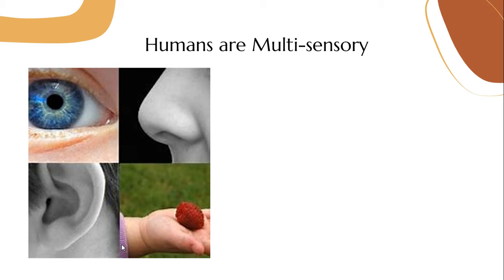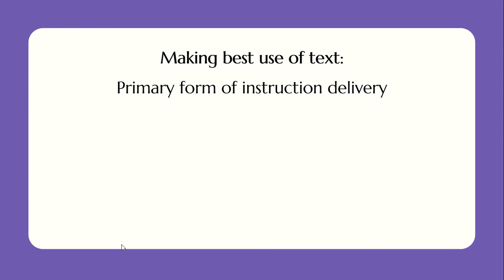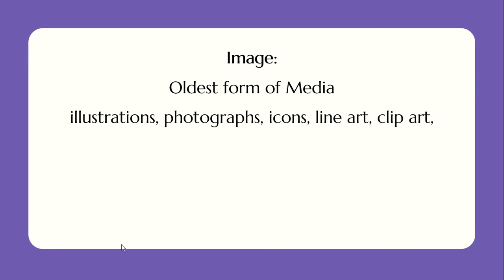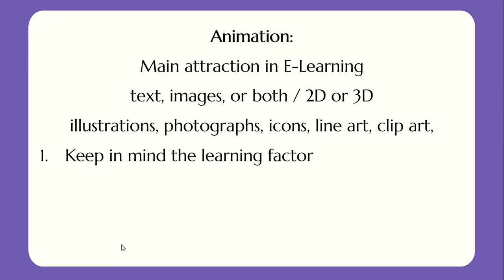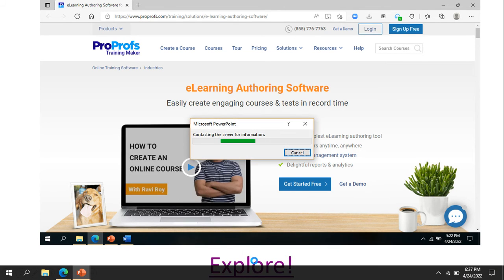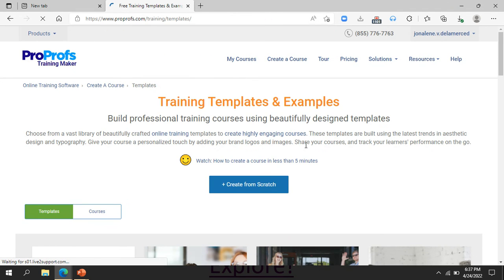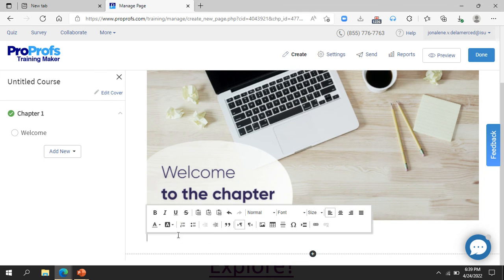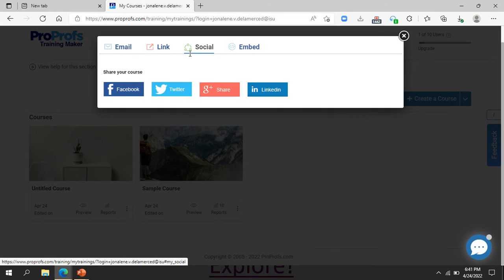MIT213 - Application of Multimedia in E-Learning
This video is my activity output for my MTI213 subject under Dr. Mary Jane Bitanga
Context:
  Text
  Image
  Animations
  Audio
  E-Learning Course Authoring Tool (ProProfs)

References:

Pappas, C. (2014, May 5). 7 Tips To Choose Multimedia For Your eLearning Course.

ProPofs. (2021, July 2). What is an E-Learning Course Authoring Tool?